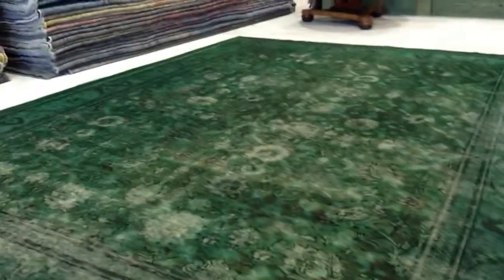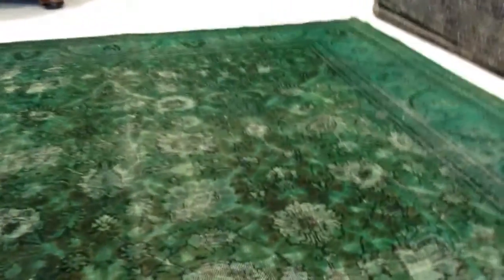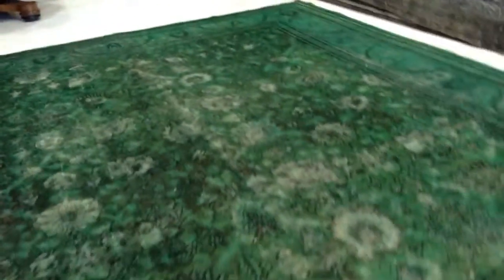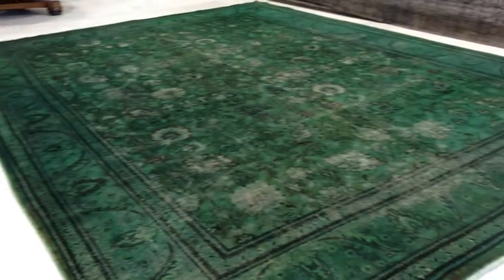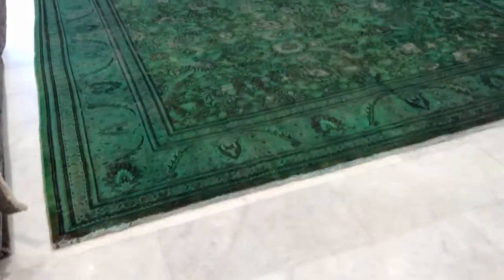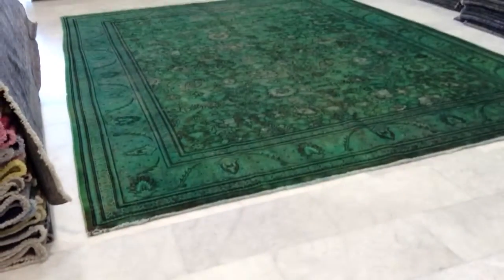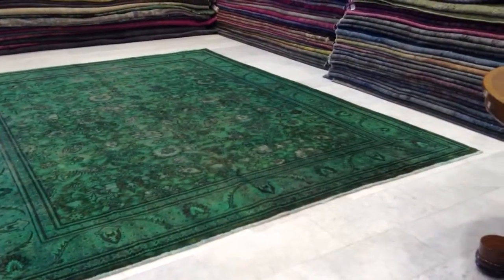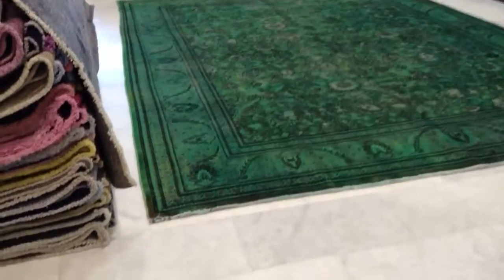Vintage Tapijten 4835